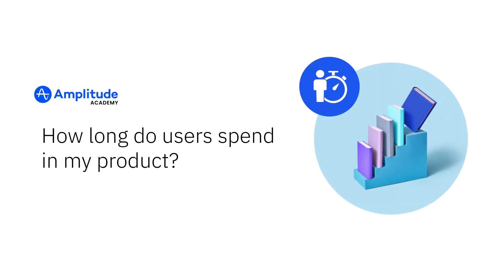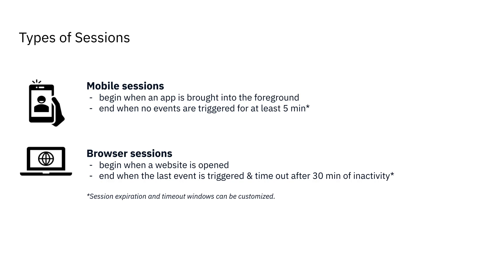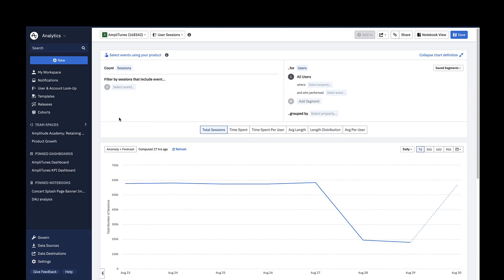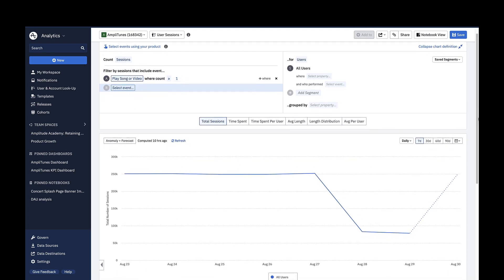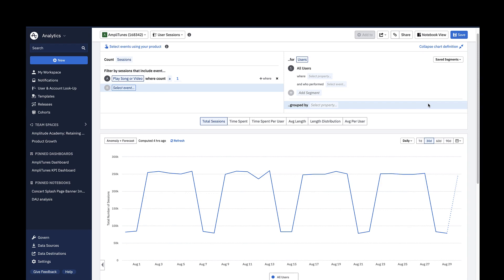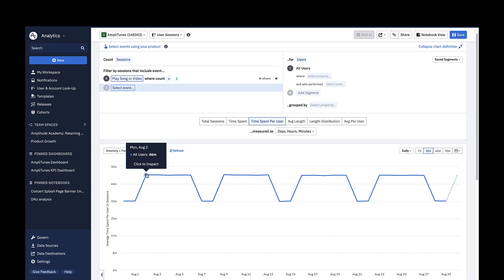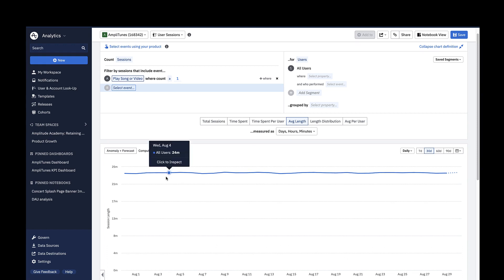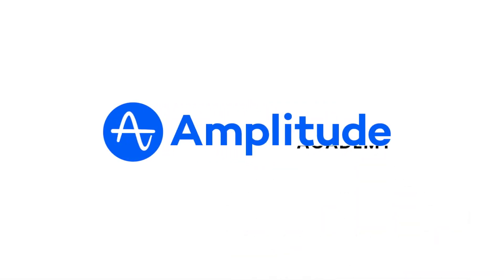How Long Do Users Spend in My Product?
Learn how to discover how much time users spend in your product in Amplitude in this step-by-step guide.

You’ll walk through the process of analyzing user sessions, the period of time a user has your app in the foreground or your website open. In Amplitude, a mobile session begins when an app is brought into the foreground and ends by default when no events are fired for at least five minutes. A browser session begins when a website is opened and ends when the last event is triggered. Web sessions time out by default after 30 minutes of no activity.

If you found this video helpful, learn more by taking "Contextualize User Experience with Session Replay", a free on Amplitude Academy